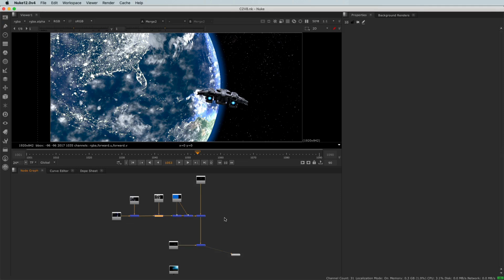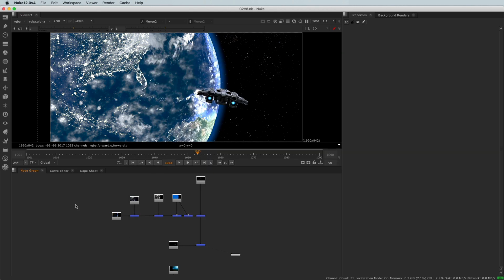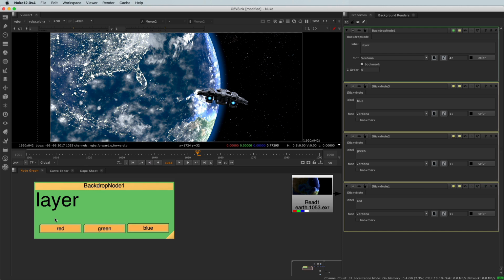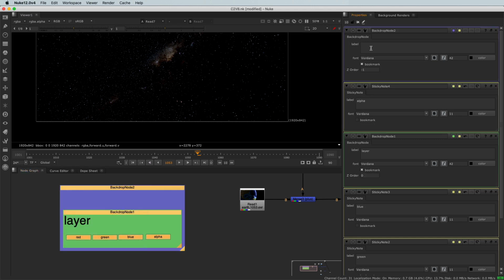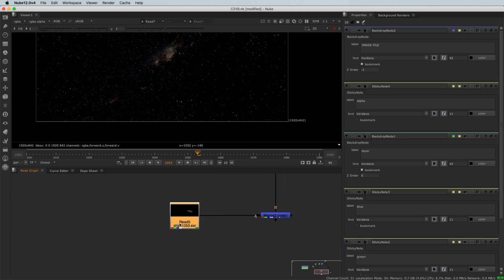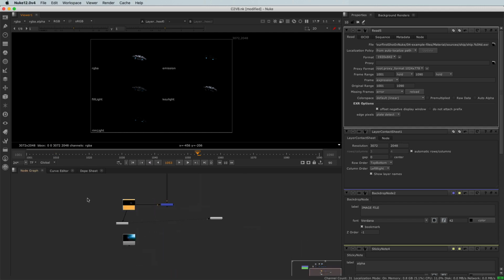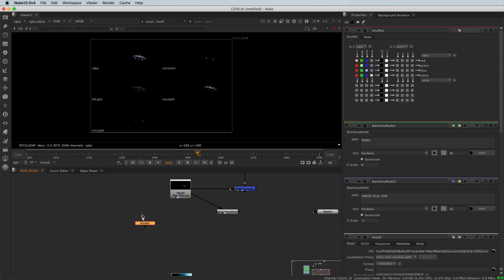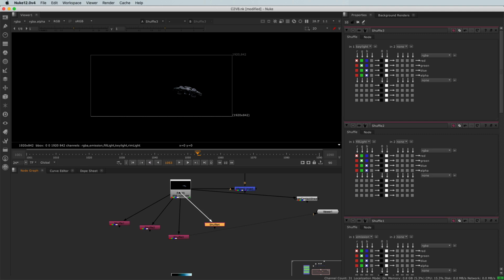3.NUKE multipass exr compositing